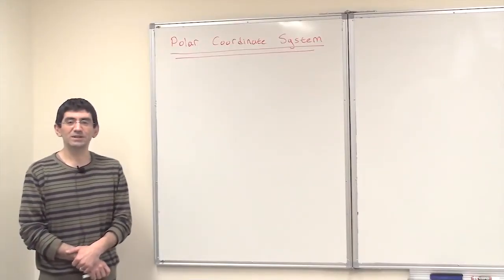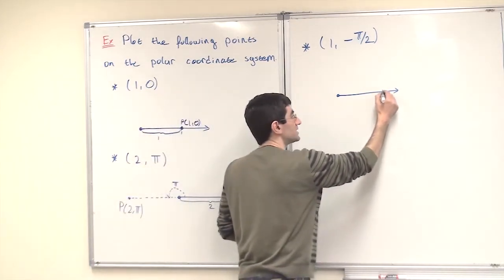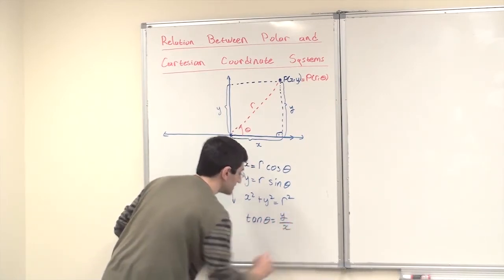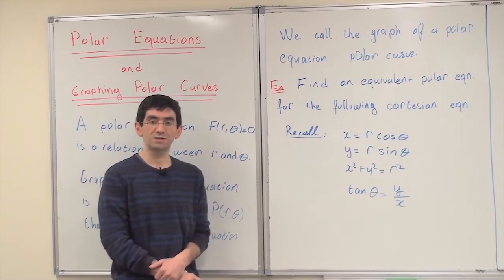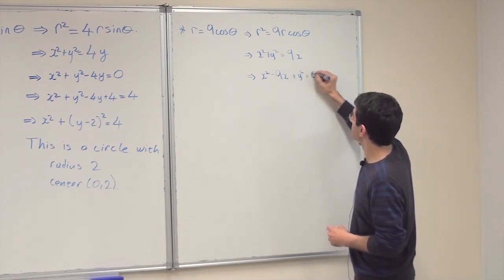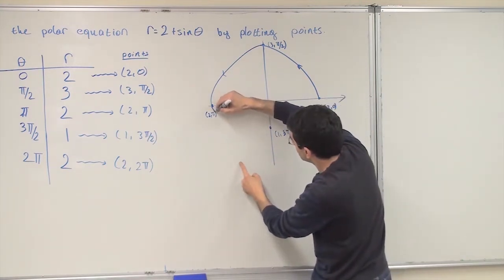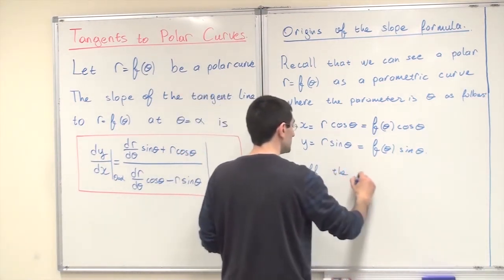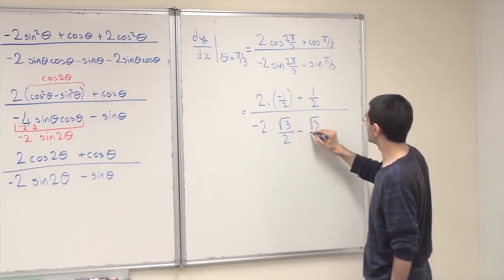Section 10.3 | Math 201 - KFUPM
Section 10.3:
 Polar Coordinates   | Math 201 (Calculus III) - KFUPM - Online Course

Part-1 00:00:04
(Polar Coordinate System)
Part-2 00:15:14
(Relation between Polar and Cartesian Coordinate System)
Part-3 00:25:57
(Polar Equation and Graphing Polar Curves)
Part-4 00:39:58
(Methods of Sketching Polar Curves)
Part-5 00:54:09
(Tangents to Polar Curves)

بالتوفيق..